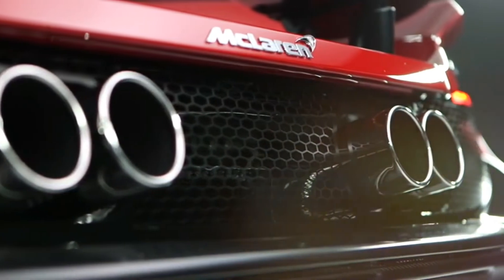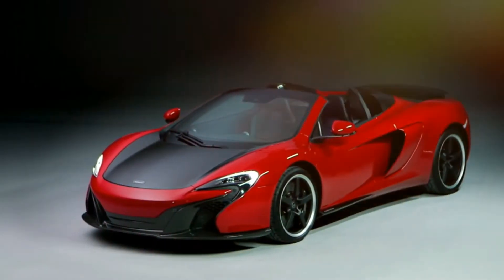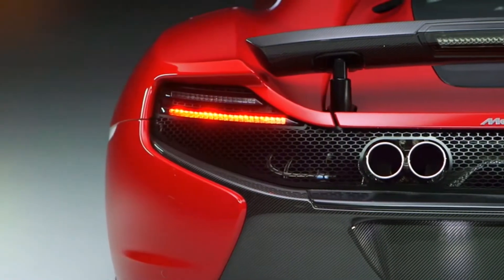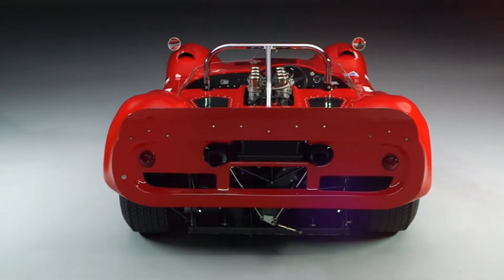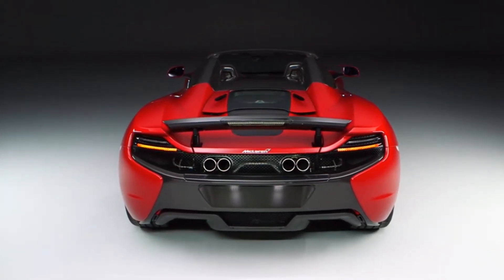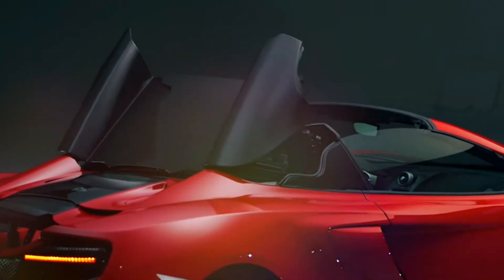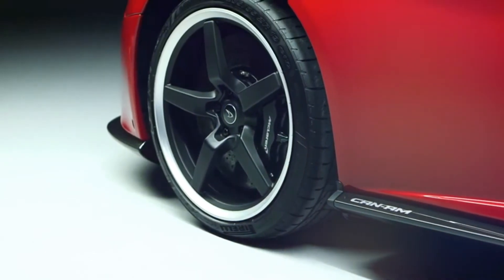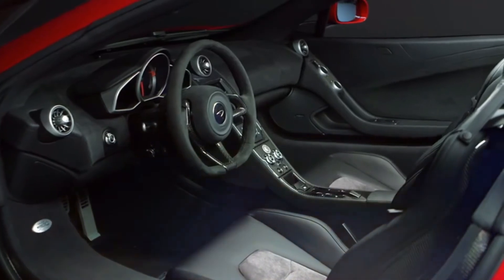McLAREN 650S CAN AM Evolution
The 650S Can-Am applies a wealth of racing technology to create an exhilarating driving experience. You sit cocooned in a lightweight carbon fibre MonoCell, the twin turbo V8 engine mounted behind you for perfect balance and scintillating dynamics. The 650S Can-Am is the perfect way to honour McLaren’s fearsomely fast Can-Am racers.

Bruce McLaren strove to minimise weight and maximise power in designing the McLaren Can-Am cars of 50 years ago. Today, the materials have changed but the philosophy and ethos remain the same – a lightweight carbon fibre MonoCell is key to the 650S Can-Am’s exceptional performance. Weighing just 75kg, the MonoCell contributes to a stunning power-to-weight ratio of 485PS (478bhp) per tonne, enough to accelerate the 650S Can-Am from zero to 100kph (62mph) in just 3.0 seconds.

Backsound by spotify